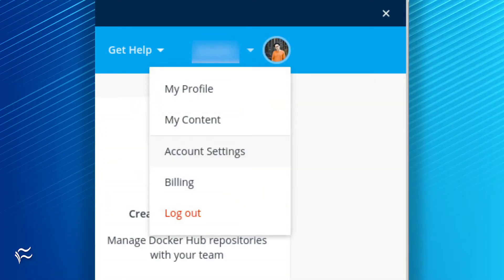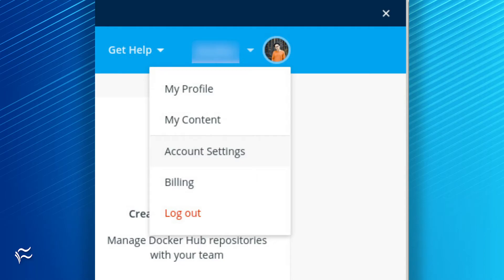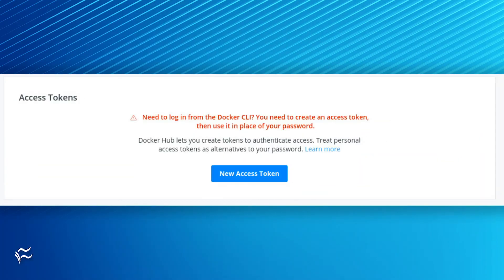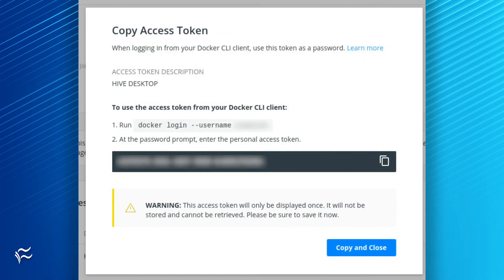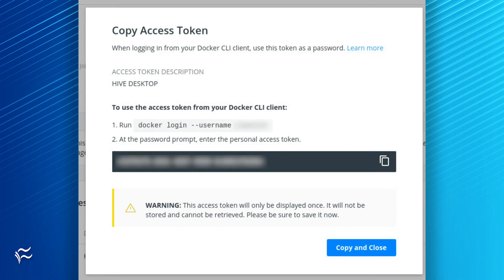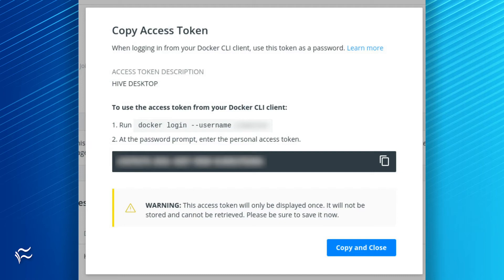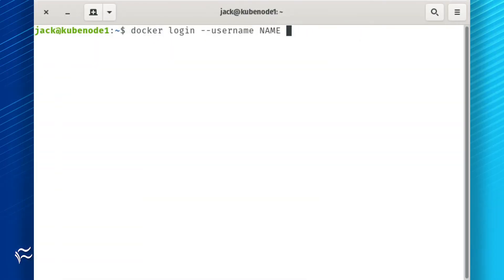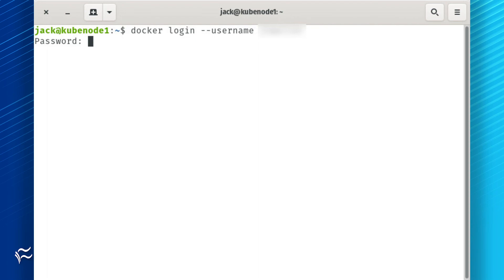How to access your 2FA Docker Hub account from the command line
With 2FA enabled on your Docker Hub account, you'll find you cannot access it with your user password from within the CLI. Jack Wallen shows you how to make this work.